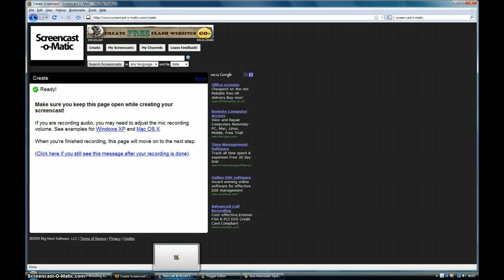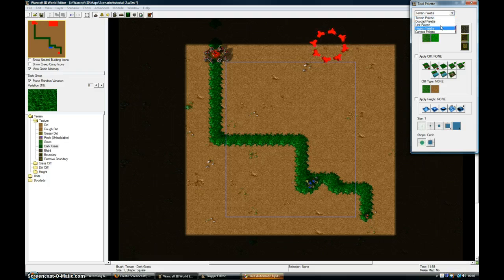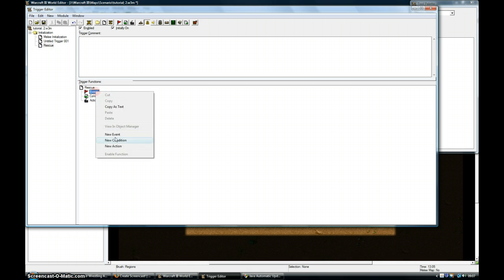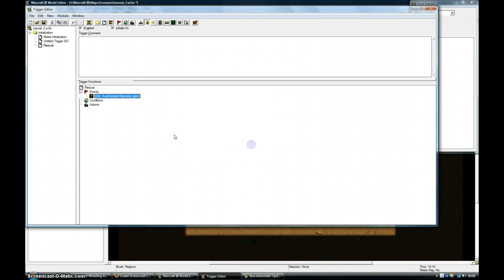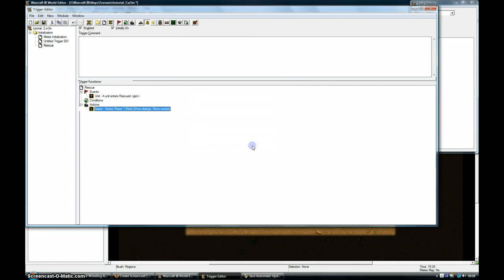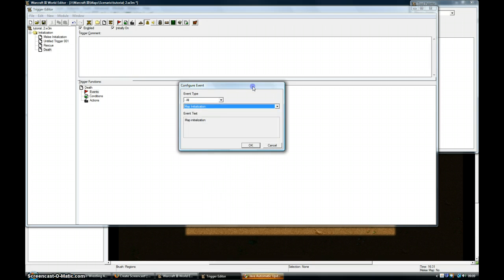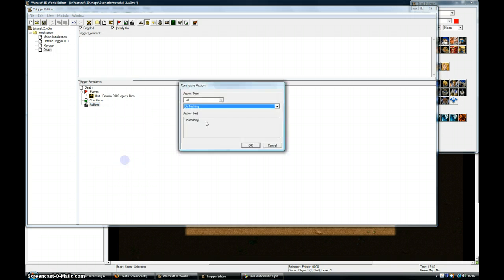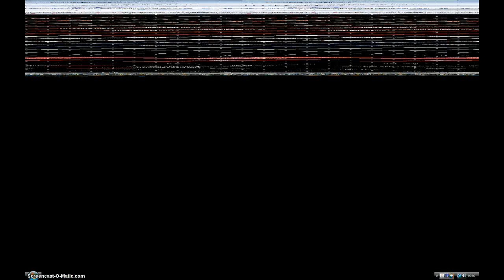How To Create Warcraft 3 Maps-Step 4, Triggers And Regions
how to create more campaign based games